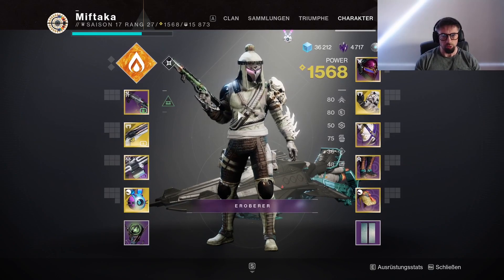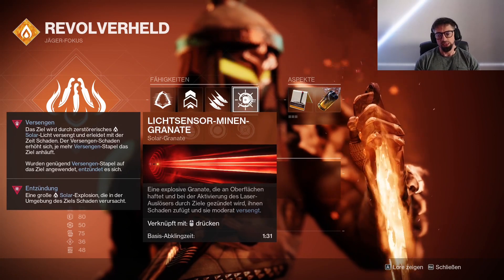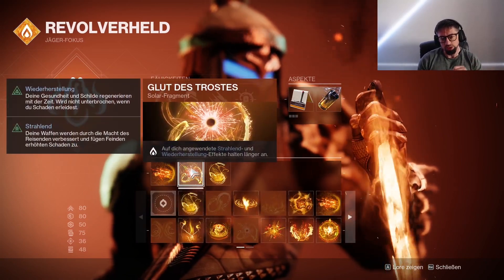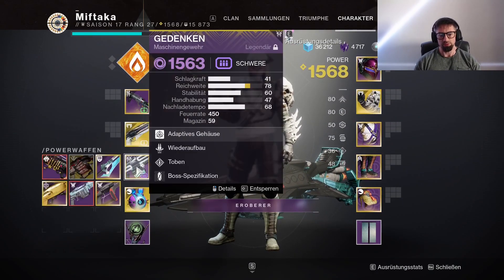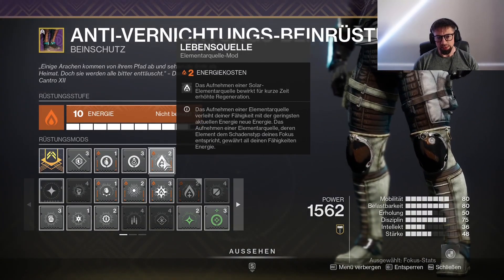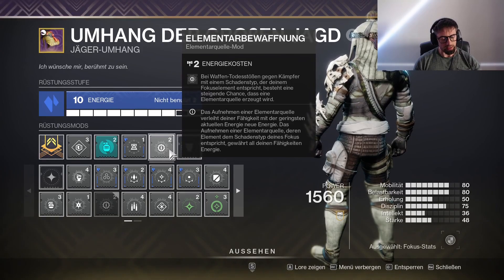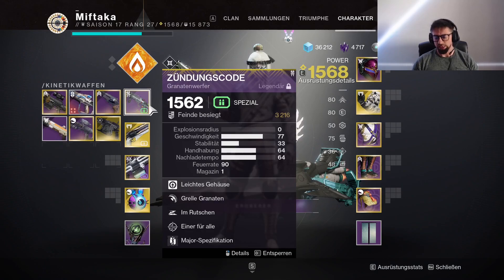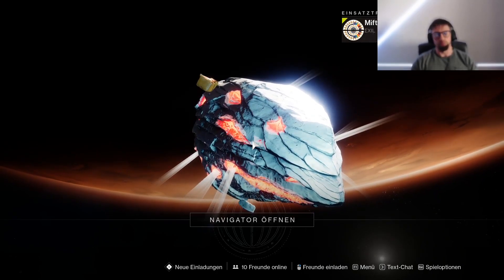Mit diesem Jäger Build vermint ihr alles // Solar 3.0 Jäger